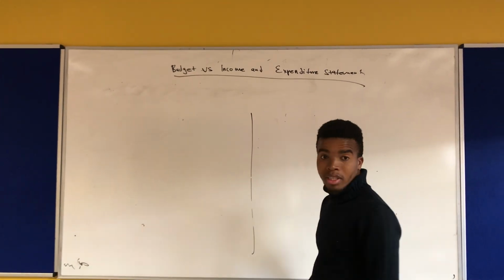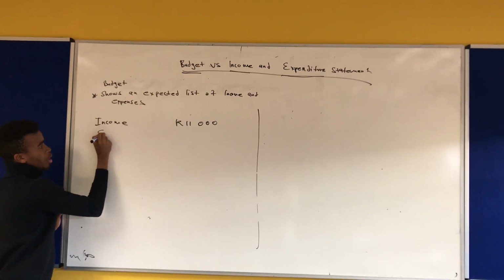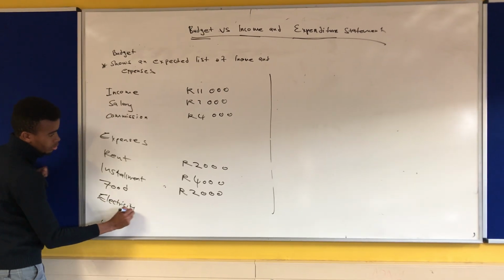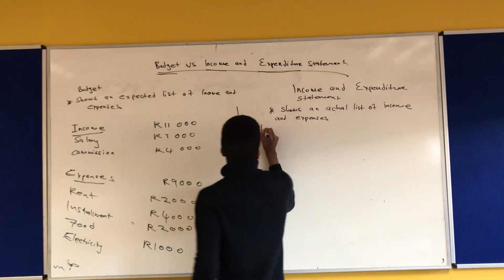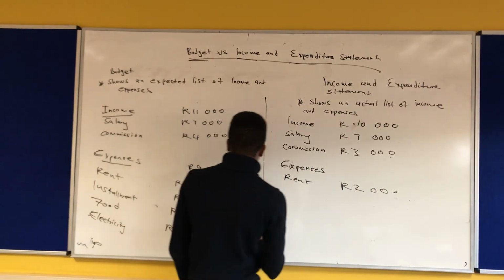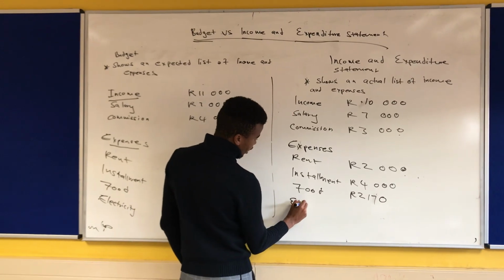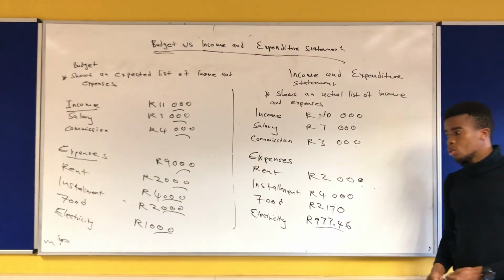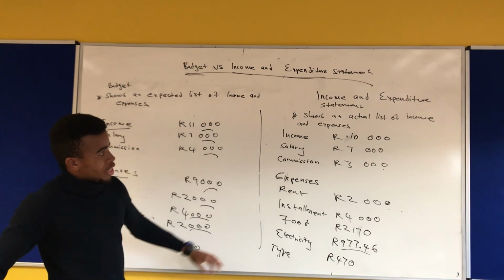Grade 11 Budget Vs Expenditure Statement (Maths lit )